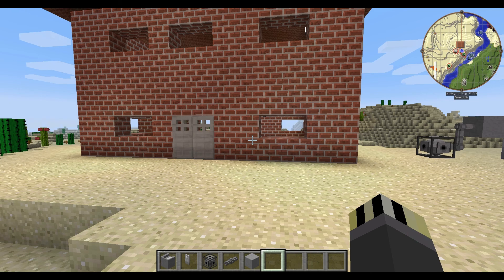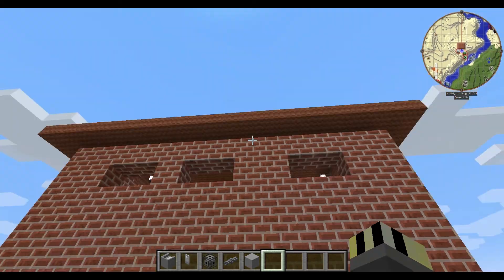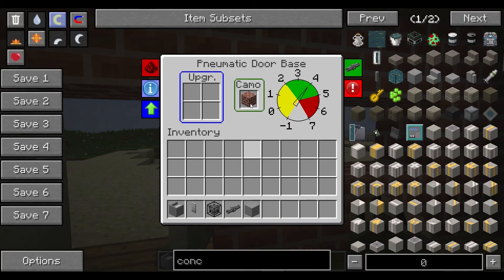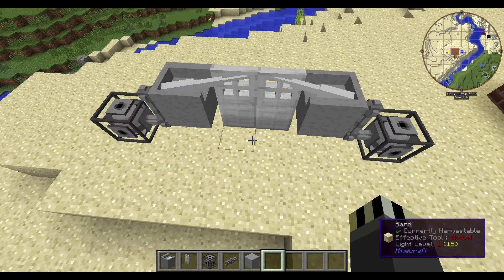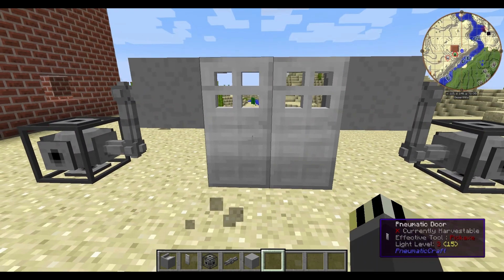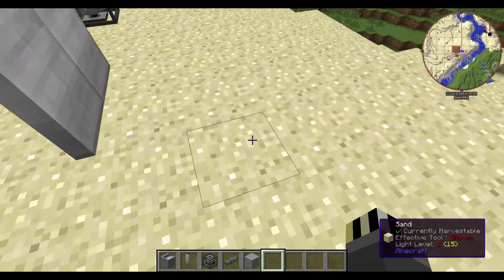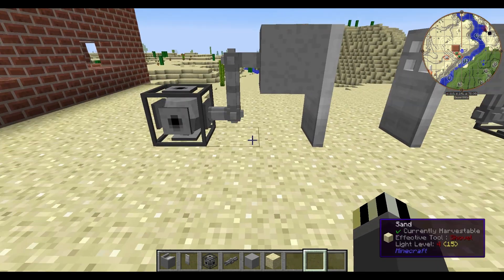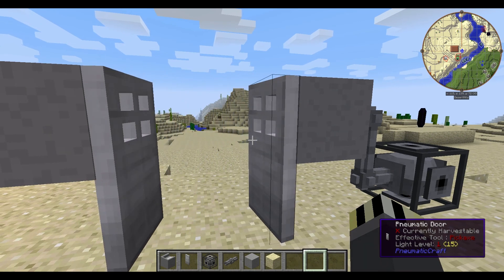Pneumaticcraft Tutorial | Pneumatic Doors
Want to have a door that will open as you approch then look no further, use this tutorial to help make you a Pneumatic door that will open as you get close to it